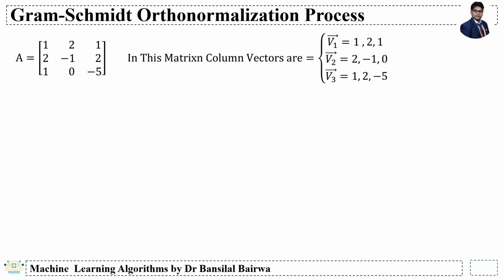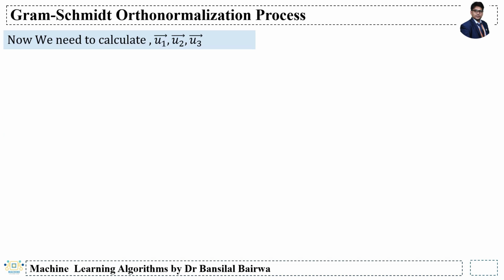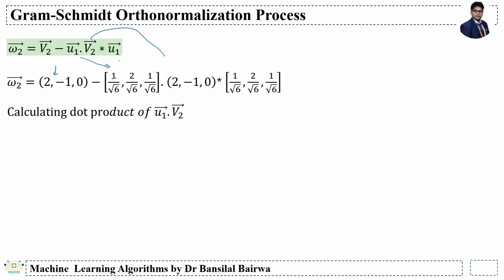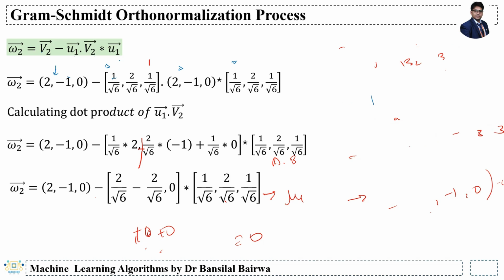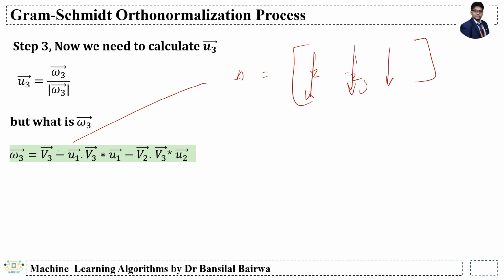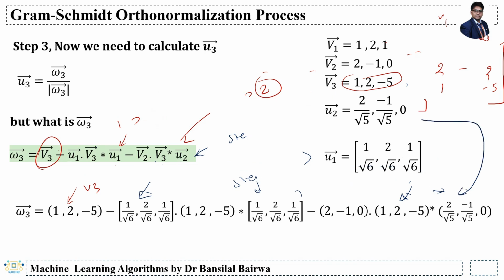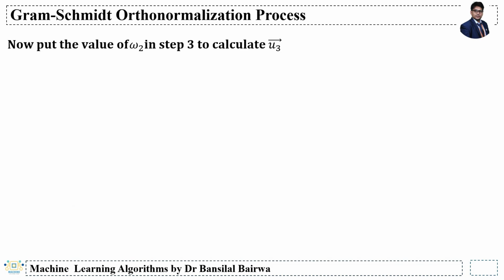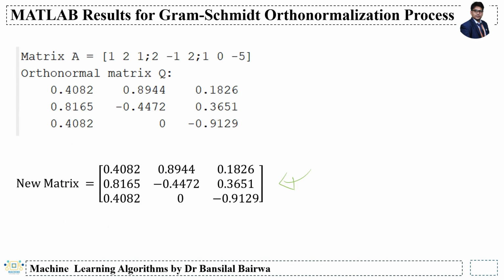Gram Schmidt Orthonormalization Process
The Gram-Schmidt orthonormalization process is a method for converting a set of linearly independent vectors into an orthonormal set, meaning the vectors are both orthogonal (perpendicular) to each other and have unit length. Starting with a basis of vectors in a vector space, the process iteratively projects each vector onto the subspace spanned by the previous vectors, subtracts this projection, and normalizes the result. This ensures the resulting vectors are mutually orthogonal and normalized, making them useful in various applications such as solving linear systems, simplifying computations, and forming an orthonormal basis for a vector space.